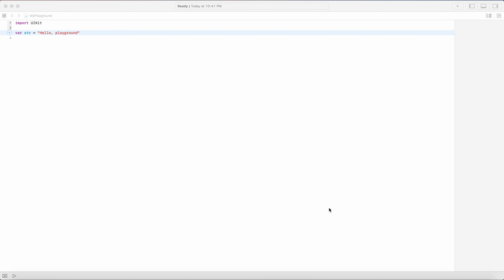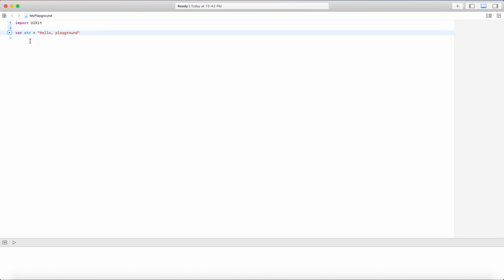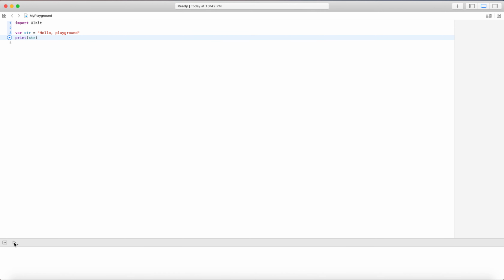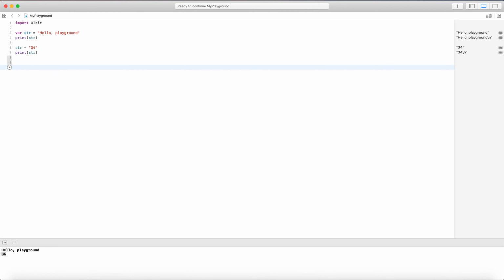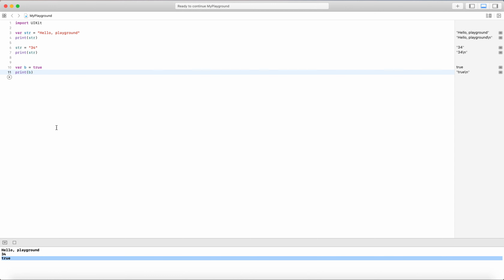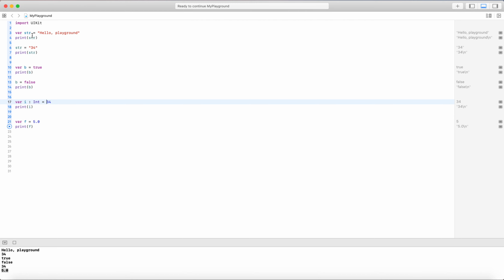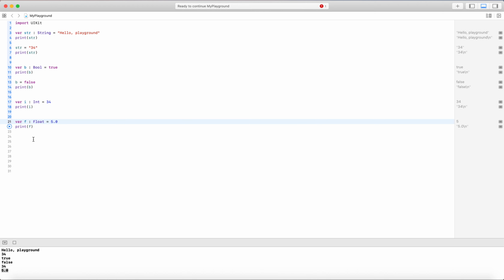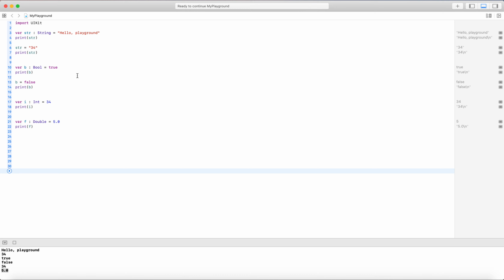How to make iPhone apps for beginners - Class Sixth(Sunday)16-08-2020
In this video, you will able to learn all about the term data types:-
A data type or simply type is an attribute of data which tells the compiler or interpreter how the programmer intends to use the data. Most programming languages support basic data types of integer numbers (of varying sizes), floating-point numbers (which approximate real numbers), characters and Booleans. A data type constrains the values that an expression, such as a variable or a function, might take. This data type defines the operations that can be done on the data, the meaning of the data, and the way values of that type can be stored. A data type provides a set of values from which an expression (i.e. variable, function, etc.) may take its values.